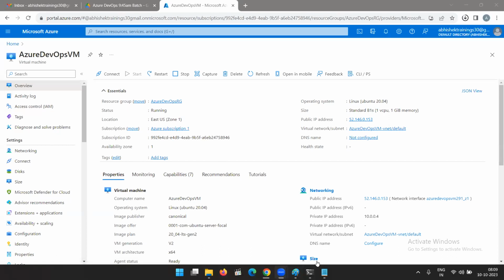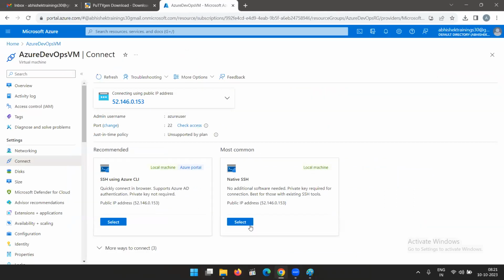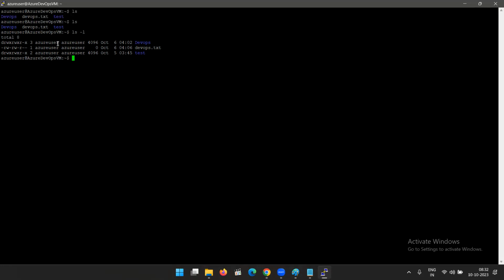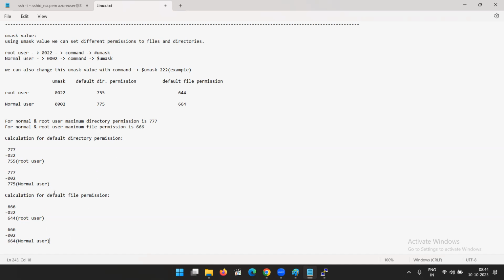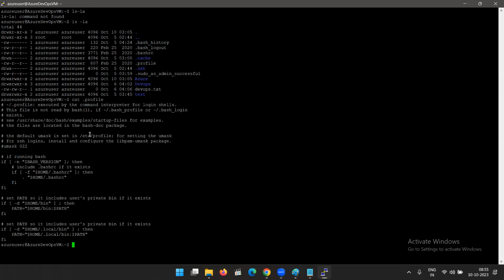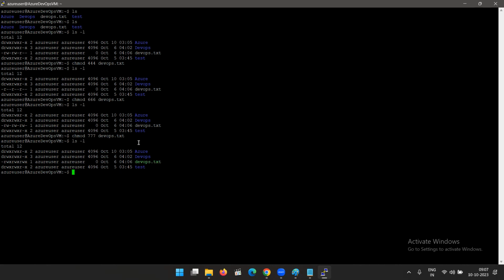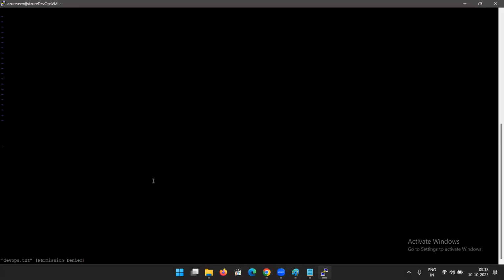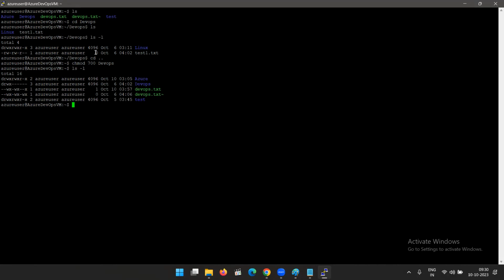2023-10-10 08.08.56 Class_5_AzDevOps_Linux_Commands